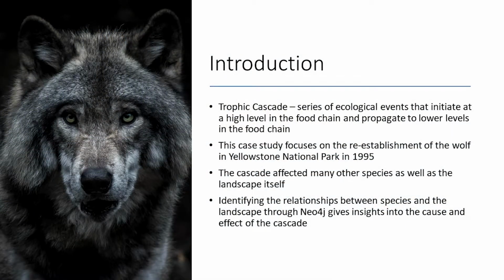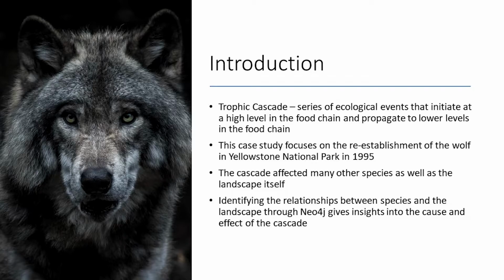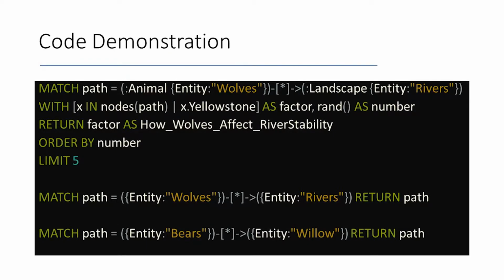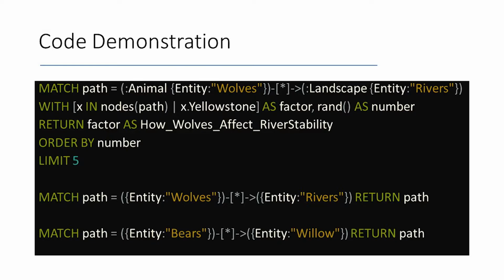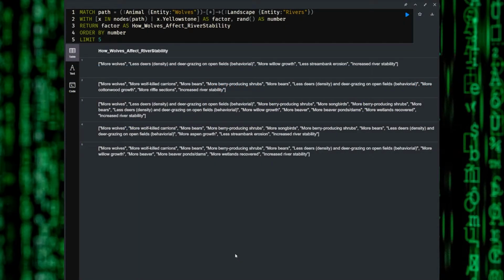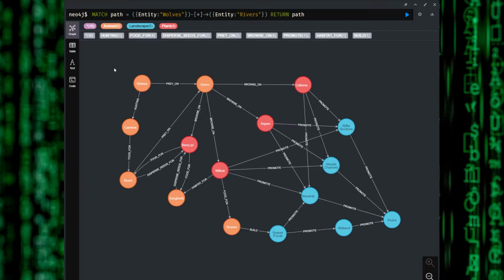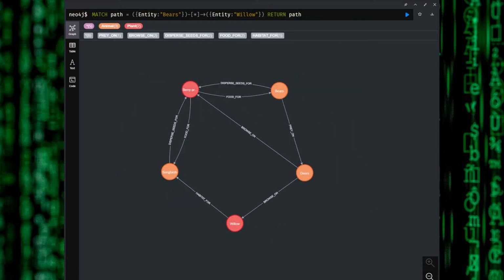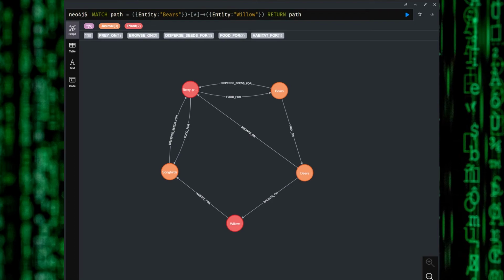Neo4J Delivering Insights Into Trophic Cascades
A review of the GraphGist by M. Lim titled "Trophic Cascade: A Wolf's Role in the Ecosystem of Yellowstone." This review looks at the code, graphs and data generated by the queries in the GraphGist.